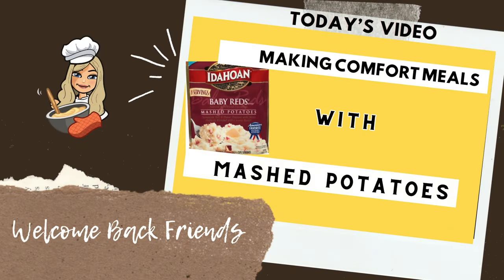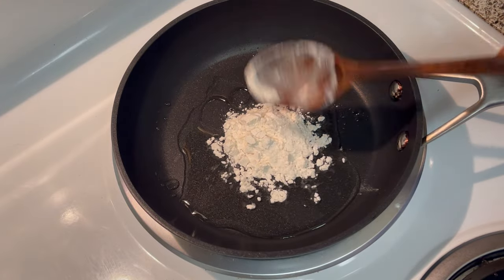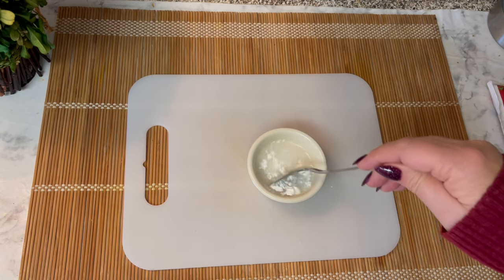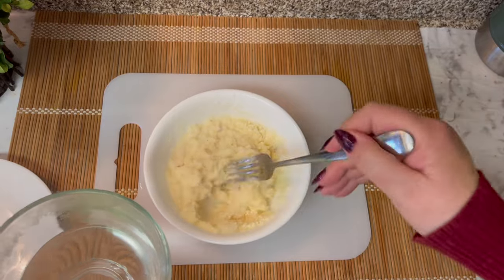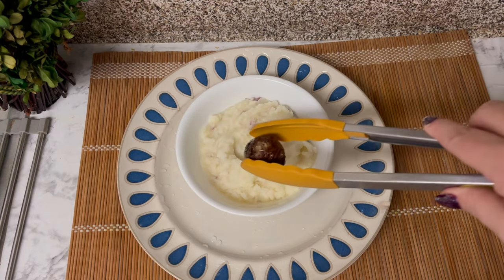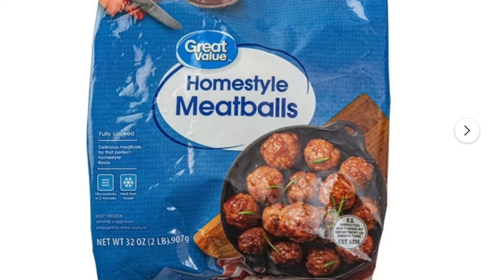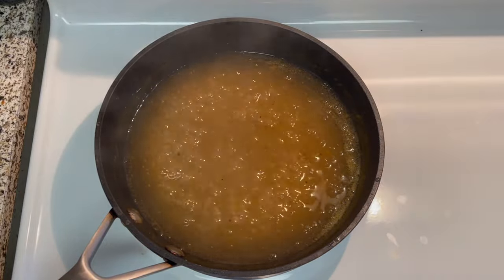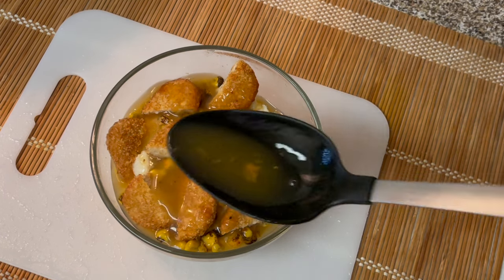EASY MEALS WITH MASHED POTATOES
Today I'm trying a new convenience item, baby reds instant mashed potatoes and I'm making some delicious and low cost comfort meals with them, including KFC bowls. Mine are plant based but yours don't have to be.

⭐️MY NEW CHANNEL FOR POSTING RECIPES

CHEESE / VEGETABLE GRATER

Silver Condiment Sauce Cups -Quantity 12